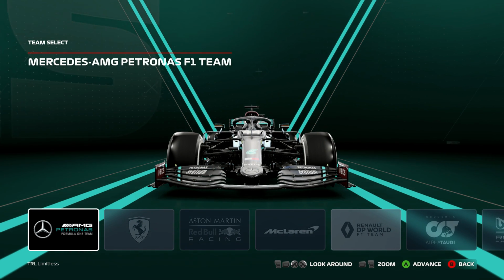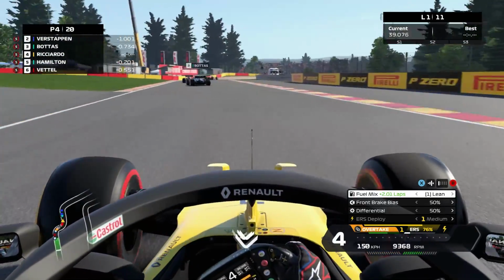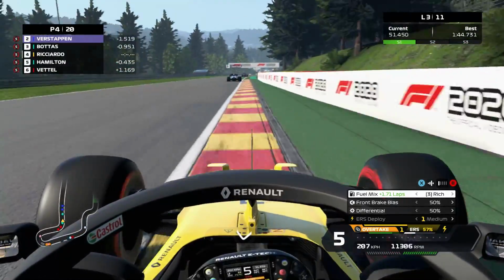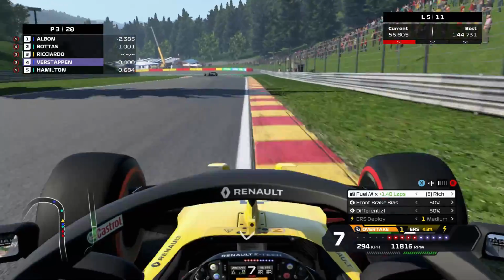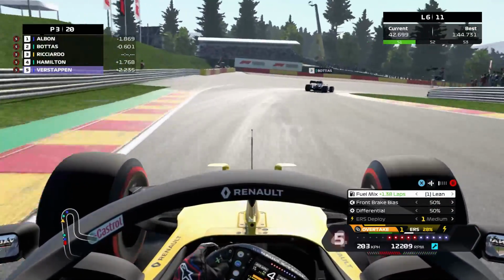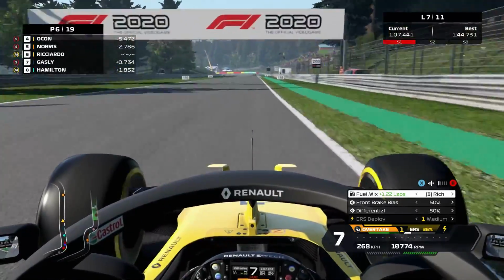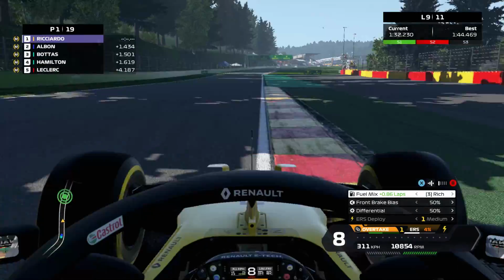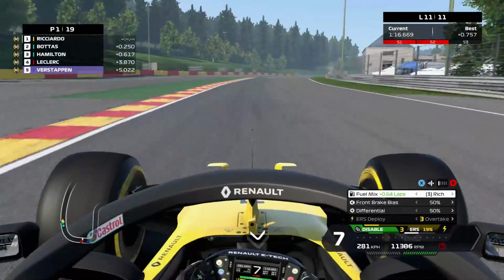Trying To Beat The 110% AI With A Renault